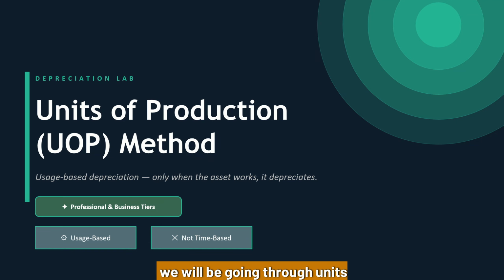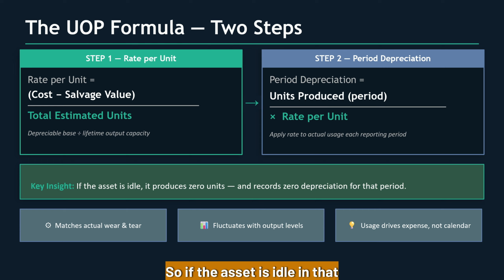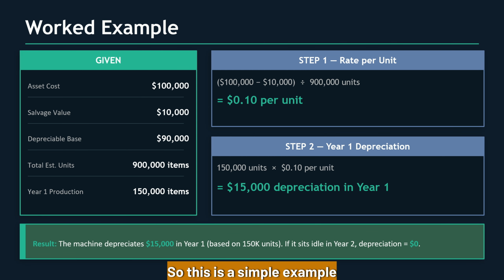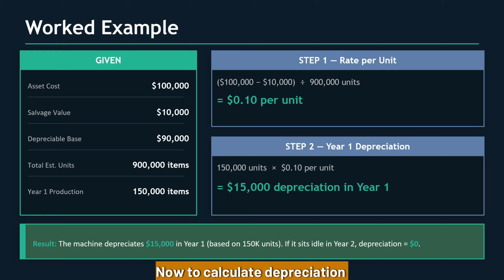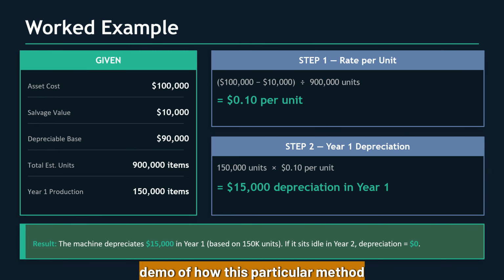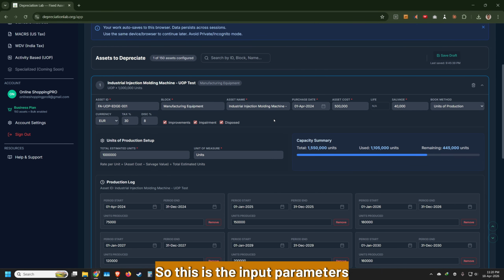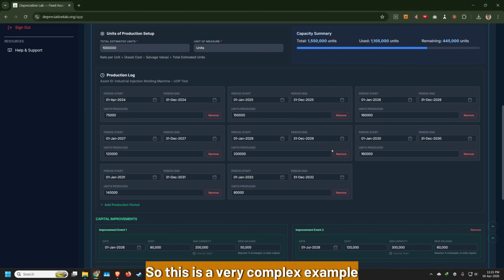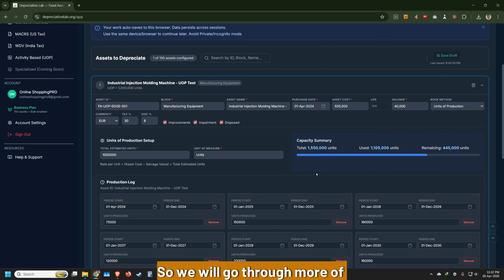How to Depreciate Assets Based on Usage, Not Time: Units of Production Method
Stop depreciating assets that aren't working. In this video, we dive deep into the Units of Production (UoP) method—a usage-based depreciation approach where the expense is driven by actual output rather than the passage of time.

This method is essential for manufacturing, heavy machinery, and industrial equipment, where wear and tear are directly correlated to production volume. If your asset sits idle, it records zero depreciation—providing a much more accurate matching of expenses to revenue.

What You Will Learn:

1. The Theory & Formula
We break down the two-step mathematical process:

Step 1: Derive the Rate per Unit (Depreciation Base / Total Estimated Units).

Step 2: Calculate Periodic Depreciation based on actual usage logs.

Case Study: We walk through a numerical example of a $100,000 asset to show how a 10-cent-per-unit rate is derived and applied.

2. Live Platform Demo
See how the Units of Production method is configured within the Depreciation Lab (available for Professional and Business tiers).

Configuration: Setting up an Industrial Injection Moulding Machine.

The Production Log: Why entering periodic production data is the "critical part" of the calculation.

Advanced Scenarios: A sneak peek at how the app handles complex UoP variables like capital improvements, impairments, and asset disposal.

Timeline:

(0:00 - 0:18) Introduction to Usage-Based Depreciation: An overview of why the UoP method is preferred over time-based methods for assets where wear and tear correlates with production output.
(0:18 - 1:12) The Two-Step Formula Explained: A breakdown of the mathematical process:
Calculating the rate per unit (Depreciation Base divided by Total Estimated Units) (0:18 - 0:37).
Calculating periodic depreciation (Units Produced multiplied by Rate per Unit) (0:37 - 1:12).
(1:12 - 2:08) Practical Numerical Example: A step-by-step walk-through using a $100,000 asset with a $10,000 salvage value and 900,000 unit capacity to derive a 10-cent depreciation rate per unit.
(2:08 - 3:18) Live Platform Demo: Input Parameters: A demonstration within the Depreciation Lab app, showing how to configure asset details such as cost, purchase date, salvage value, and total capacity for an Industrial Injection Moulding Machine.
(3:18 - 3:34) The Importance of the Production Log: An explanation of why tracking and inputting periodic production data is the most critical step to ensure accurate depreciation calculations.
(3:34 - 3:48) Complex Scenarios & Advanced Features: A look at how the application handles more advanced accounting variables, including capital improvements, asset impairments, and asset disposal.

Upgrade Your Asset Management:
The Units of Production method is available in our Professional and Business tiers.

Get a 14-Day Business Tier Trial:
Need to test bulk UoP uploads or complex production logs? Fill out our request form: 🔗 [Insert Google Form Link]